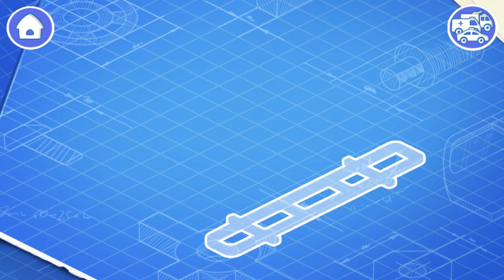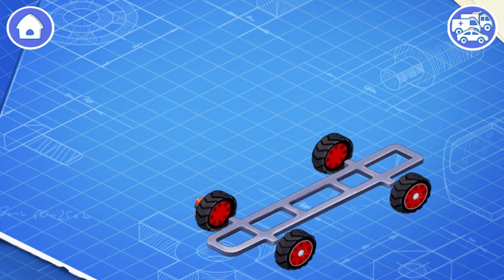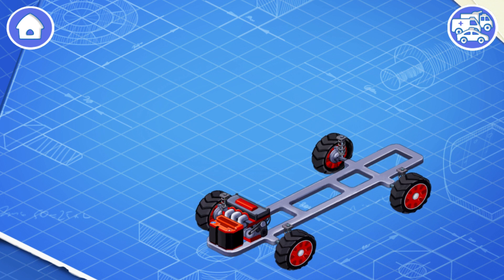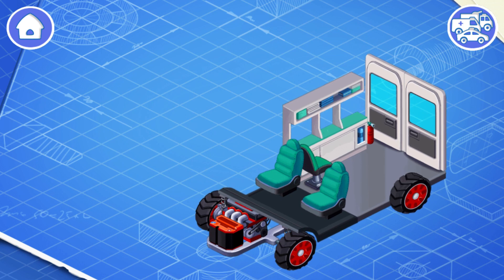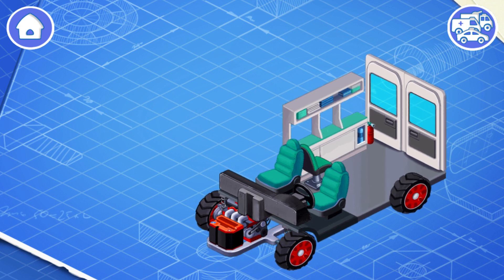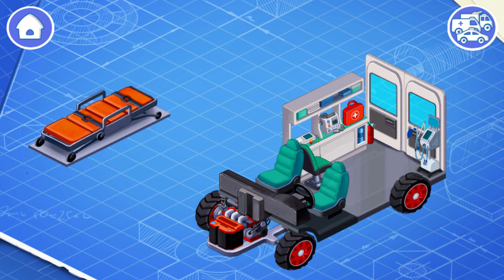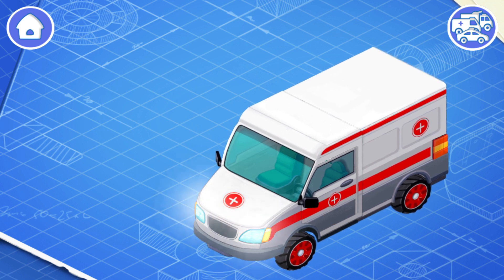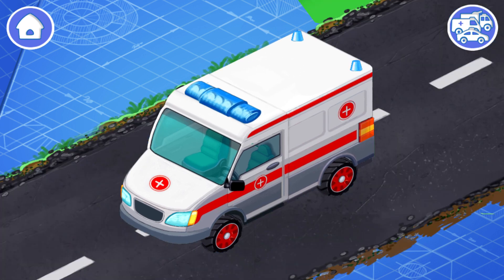Emergency Vehicles #2 - Find out how the Ambulance is made and works | GoKids! Games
Learn about different types of vehicles, their parts and sounds. Learn about emergency vehicles, construction vehicles, sports vehicles and military vehicles. Today we'll look at the construction of the Ambulance, how it's made and how it works!

TYPES OF VEHICLES:
- Emergency situations - fire truck, ambulance, police car, rescue helicopter and lifeboat;
- Working machines - excavator, crane, harvester, road roller and  tractor;
- Military equipment - armored personnel carrier, tank, fighter jet, warship and hovercraft;
- Sports vehicles - formula car, motocross bike, monster truck and race car.